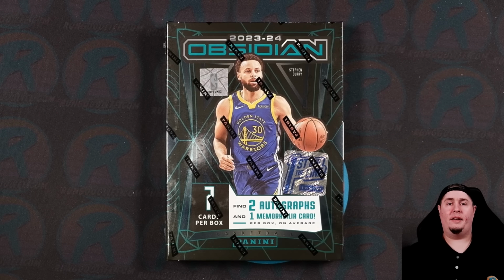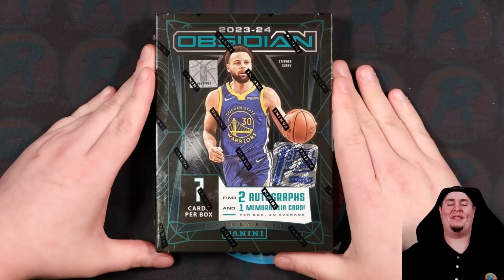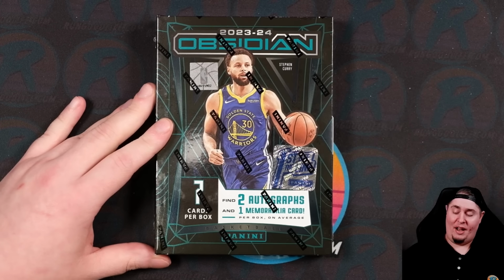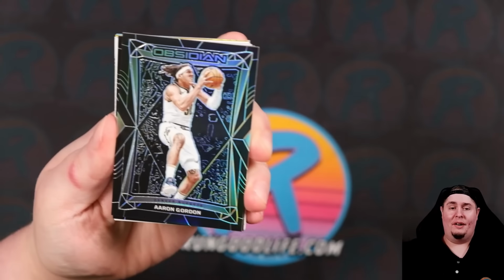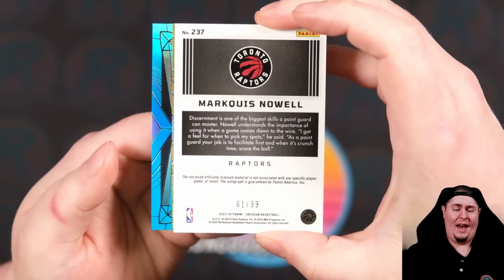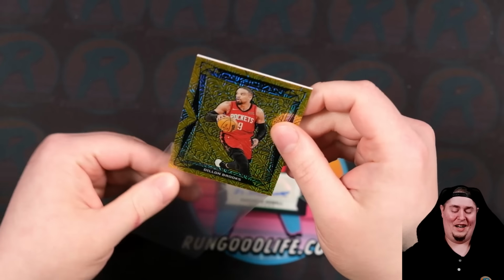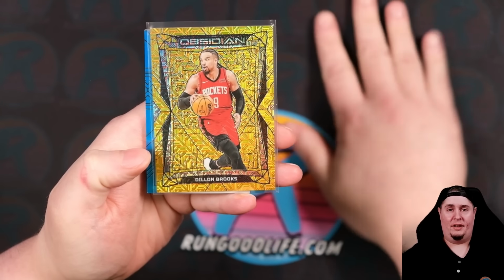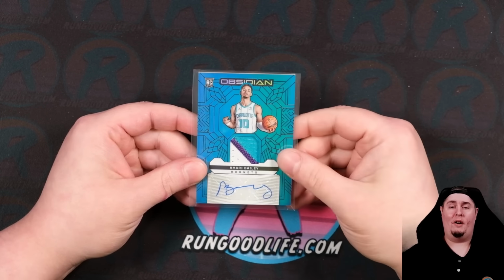THE GOOD THE BAD & THE UGLY | 2023-24 Panini Obsidian NBA FOTL Hobby Box Review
Today we're checking out a FIRST OFF THE LINE box of 2023-24 Panini Obsidian NBA. These boxes were sold at dutch auction a couple weeks back and floored at $400+ per box. Each FOTL box guarantees one RPA to /27 or less and one parallel to /16 or less. These FOTL exclusives are some of the best looking parallels across ALL FOTL boxes across all sports, and with the addition of extra flood parallels plus BLACK COLORBLASTS, Obsidian NBA looks to have been upgraded substantially this year!